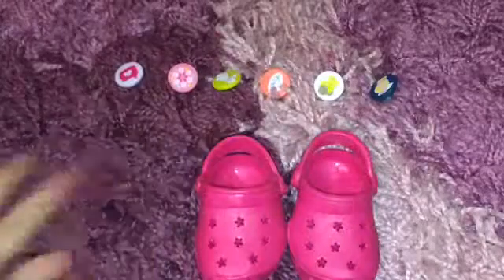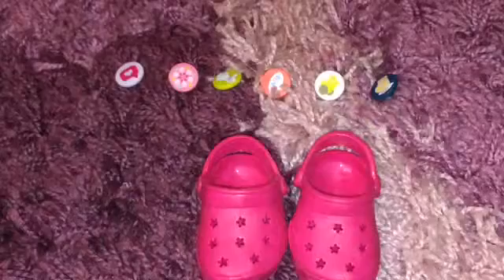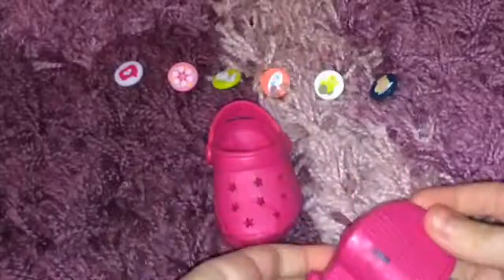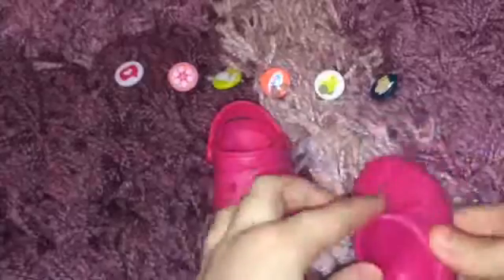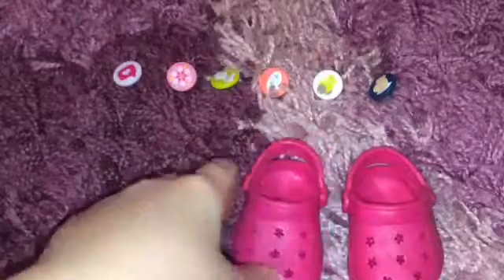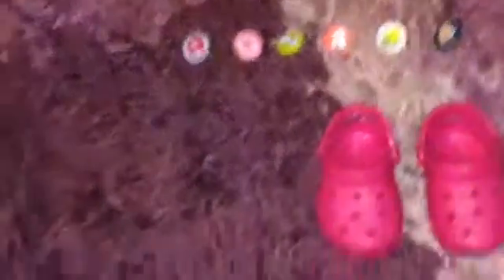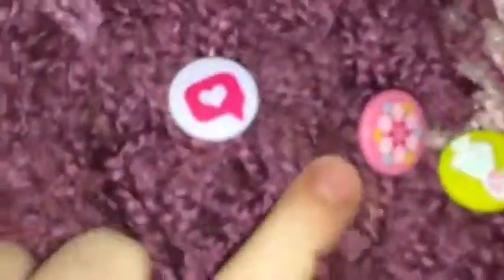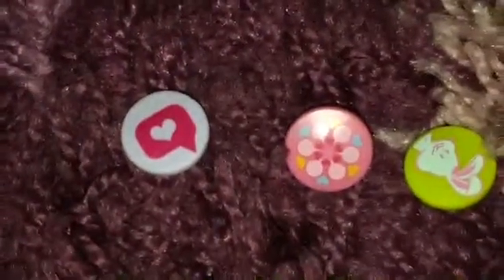Rewiew-Baby Born Water shoes!👞😱❤️